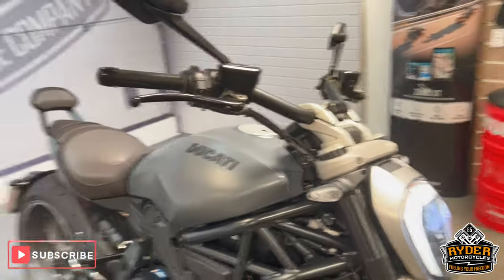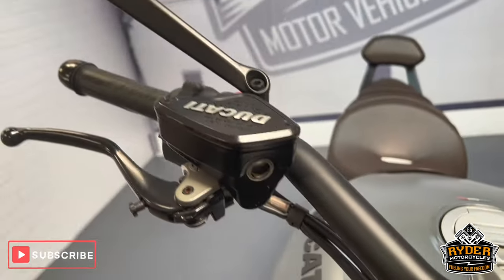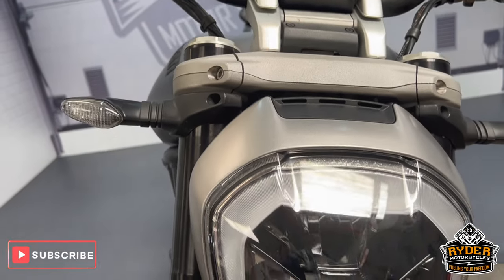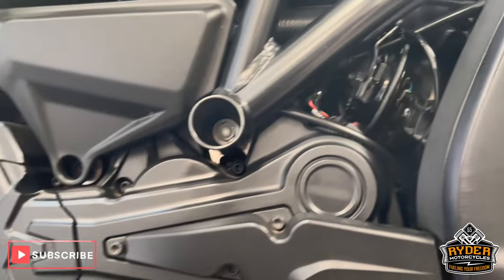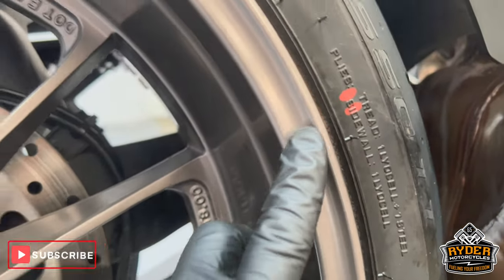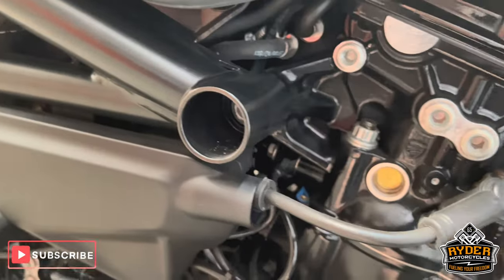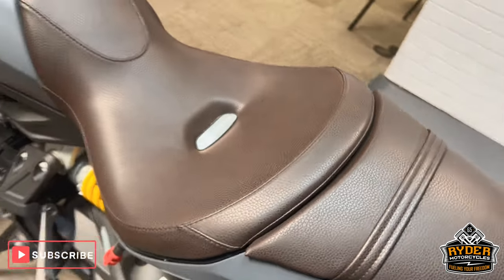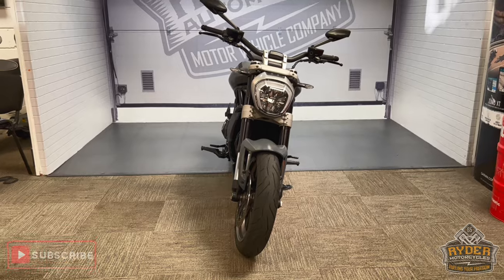2020 Ducati X Diavel - Used Bike Video Tour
We have this 2020 Ducati X Diavel in stock now. Come and view it for yourself in store or buy